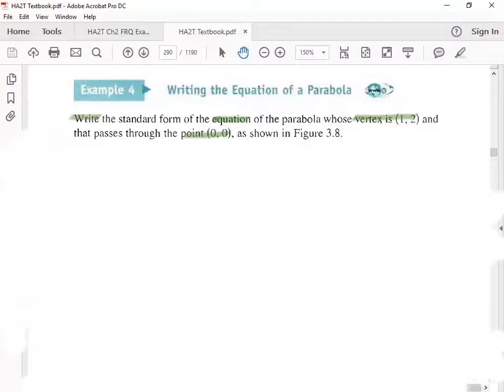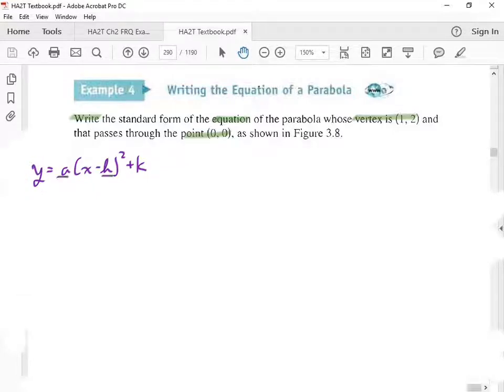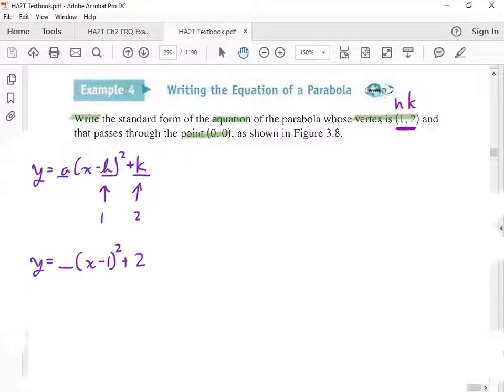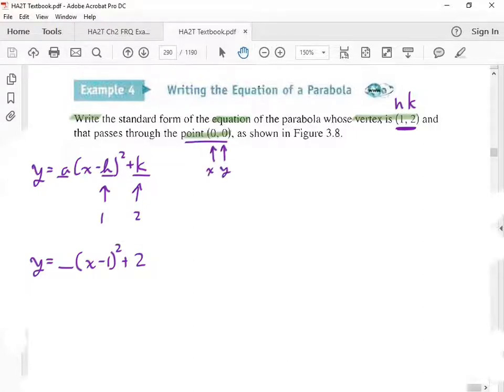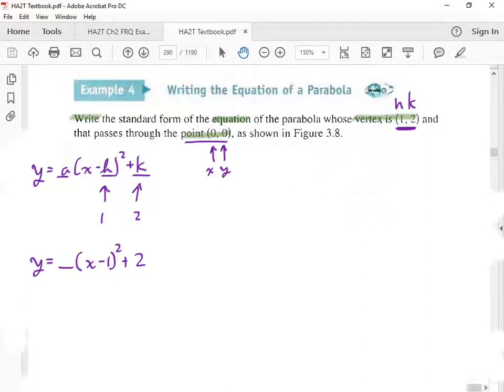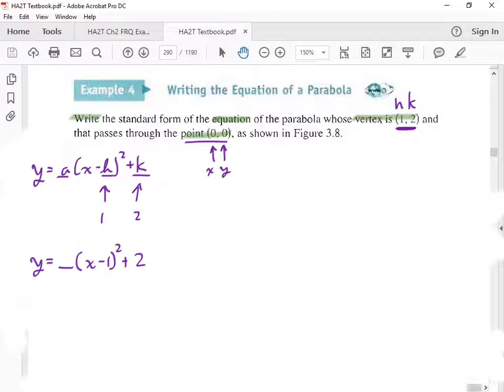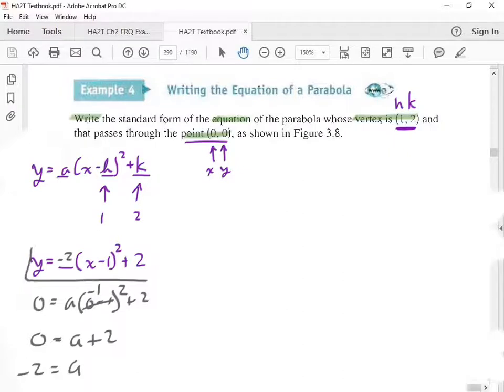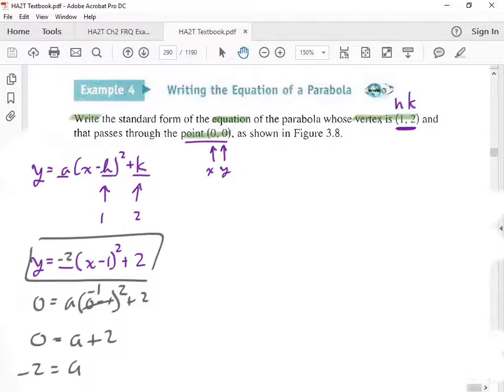ex4 Writing standard vertex form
How do you write a quadratic function in standard vertex form?